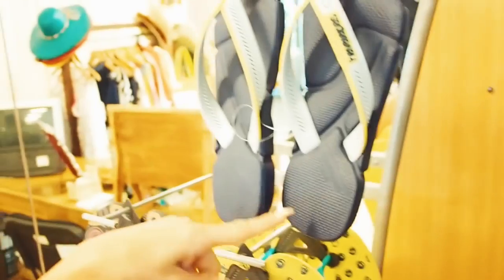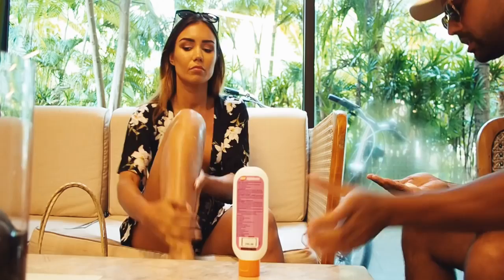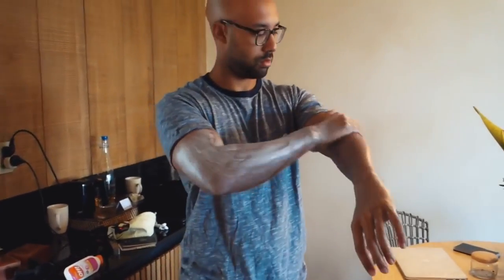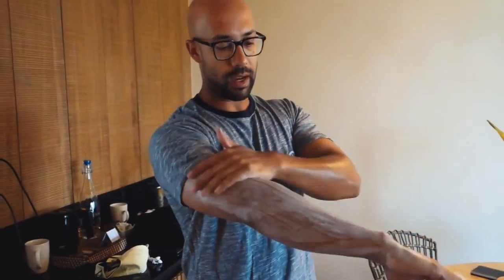HER LAUGH IS MUSIC TO MY EARS - VLOG 011 - Best New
In this vlog, we switched hotels, and did a little photoshoot.

AND WITH KANE! :)

CONTACT & MAILBAG

Mailing address:

PIA MUEHLENBECK c/o 22 MANAGEMENT
Suite 9, 224 Commonwealth Street,
Surry Hills
New South Wales
2010
AUSTRALIA